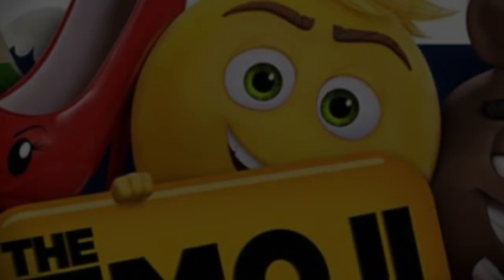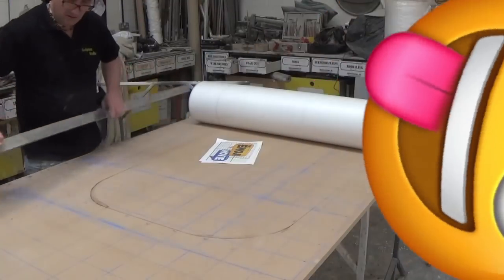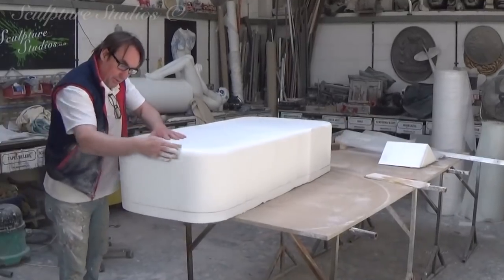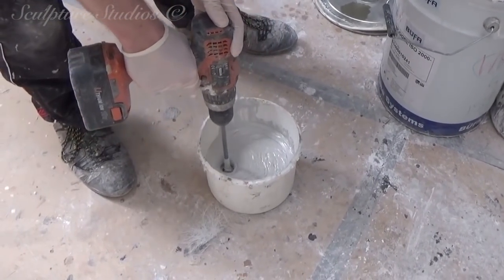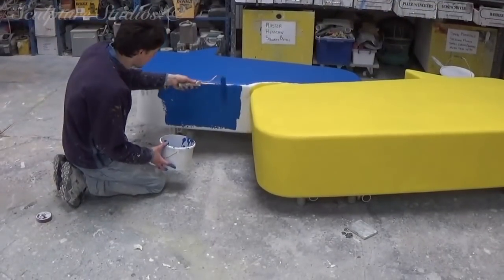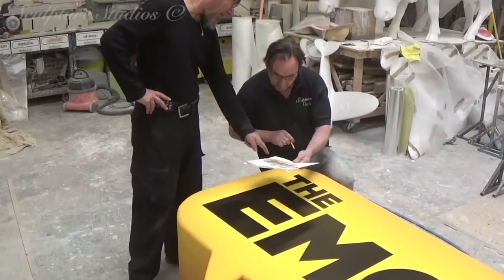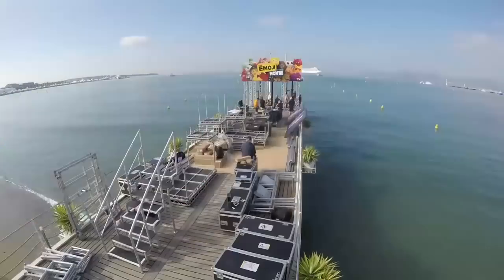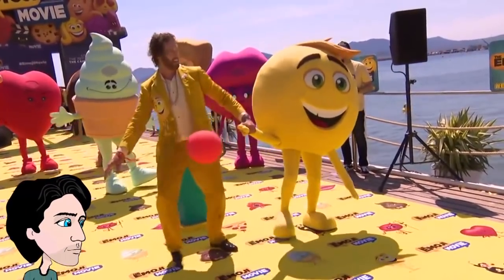Emoji Movie Signage by Sculpture Studios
3D sign created for the 2017 Emoji Movie media event in Cannes, France. Cut from polystyrene / styrofoam with a blanket coat of glass fibre. Painted and lacquered with metalwork in the back for hanging onto scaffolding.